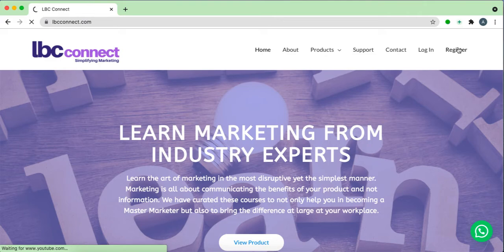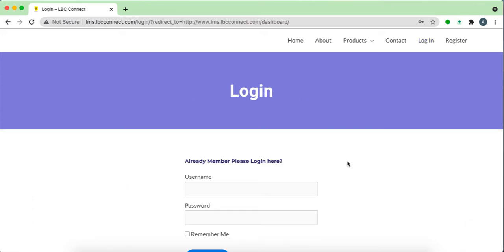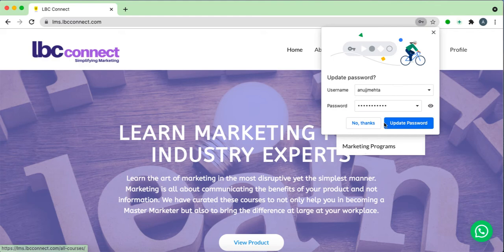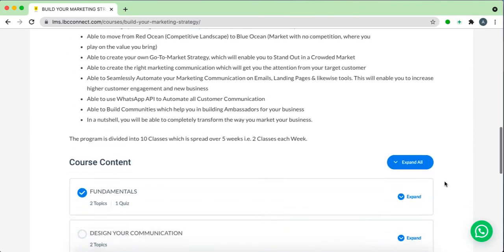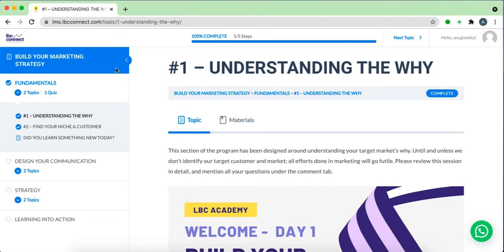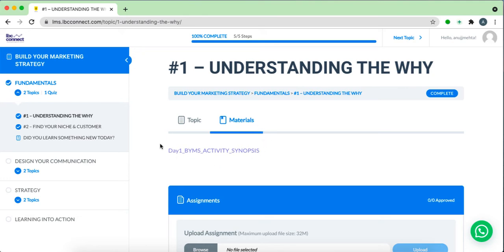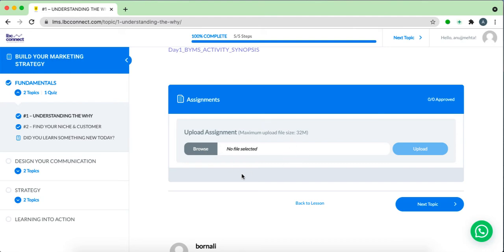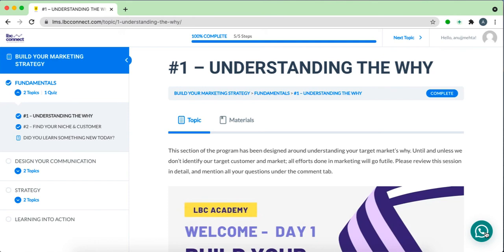LBC's Learning Management System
This video will allow to understand on how to use the LMS System designed by Light Bulb Consulting. Please watch the video in detail to understand the process.

Should you need any further inputs, then please do let us know